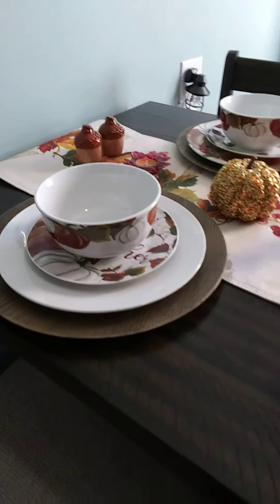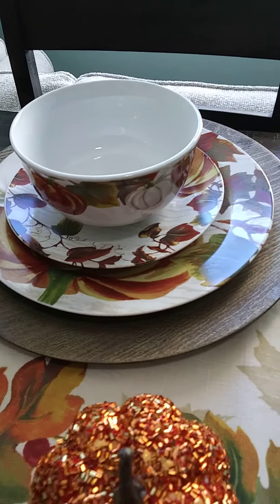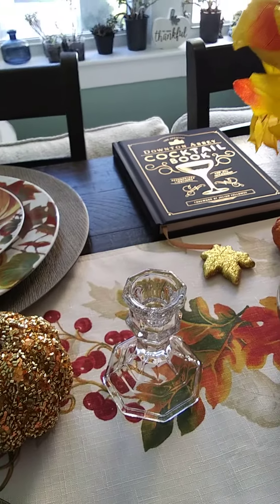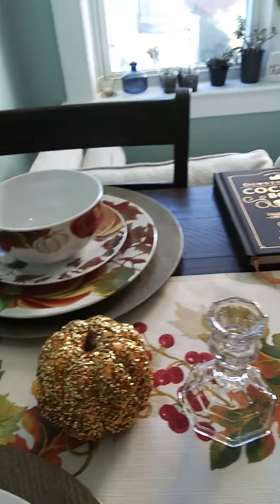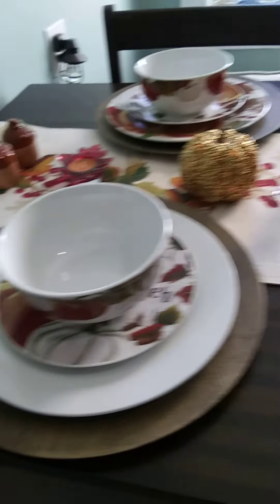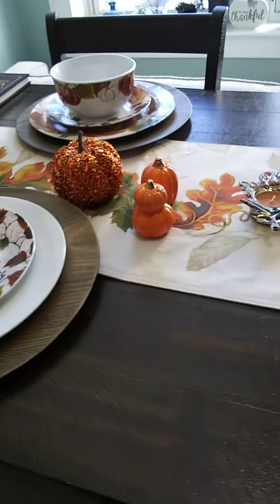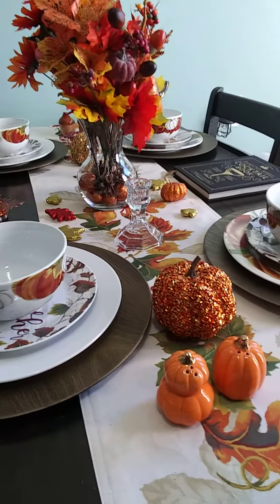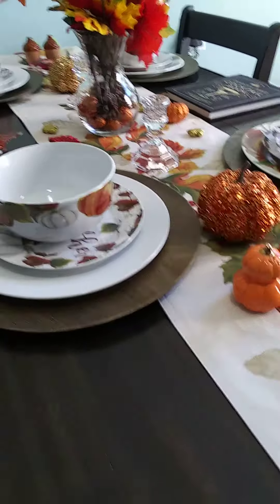Fall Season 2021 Table Setting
This year's table setting.